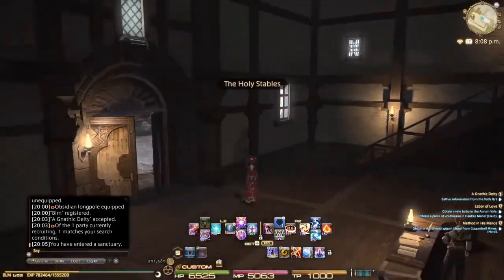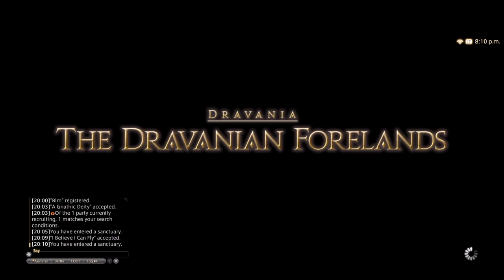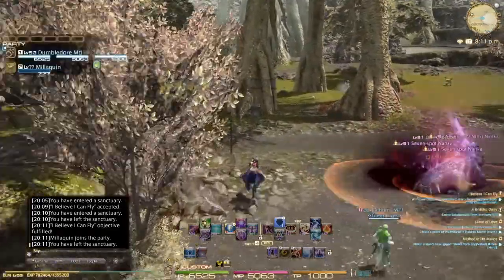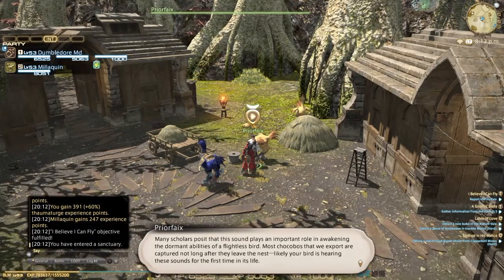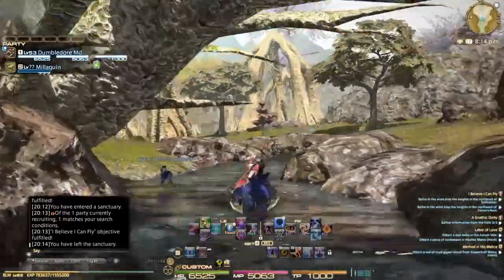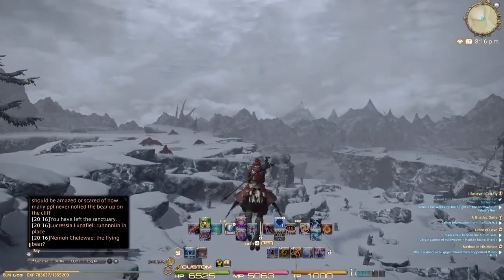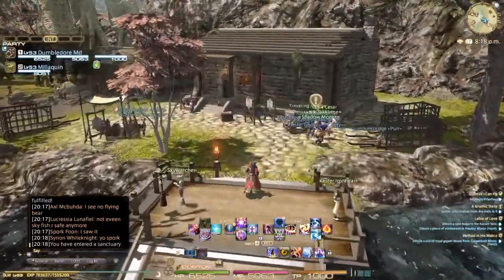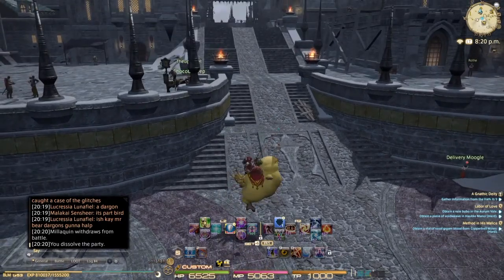Final Fantasy XIV Heavensward getting your other mounts to fly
Quick video to show you how to get your normal and fat chocobo to fly